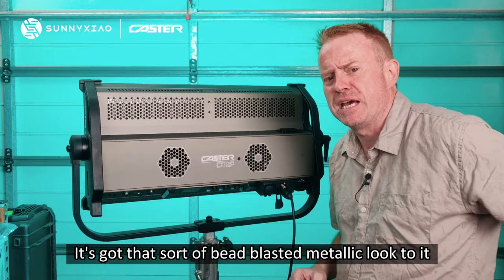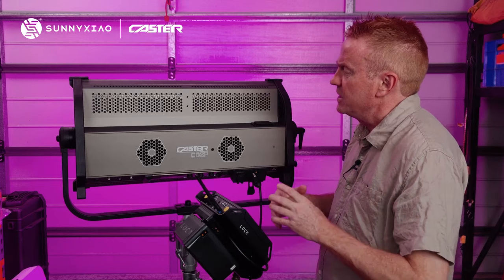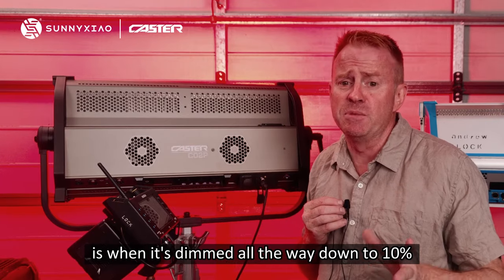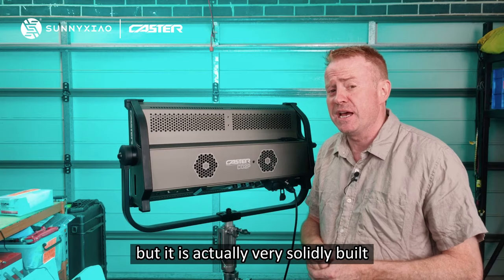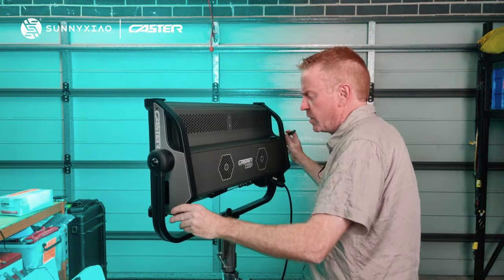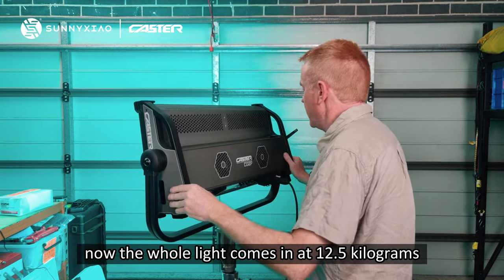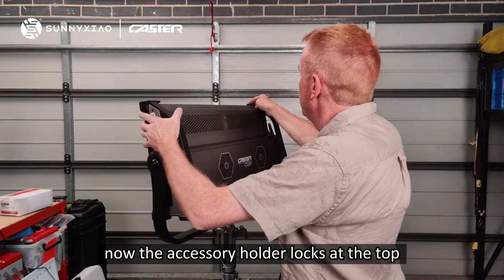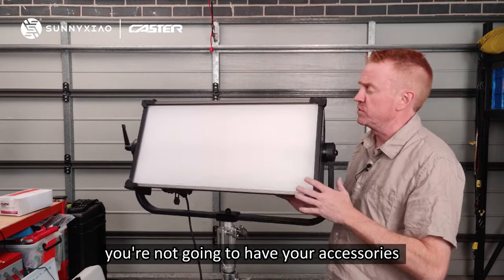Stylish & Durable Caster Film Light Panel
High-quality and durable LED light panel of professional rate, Reasonable price!
Video by: Andrew Lock
Thanks Andrew for his hardworking on this review.